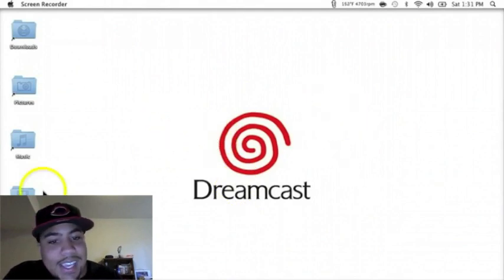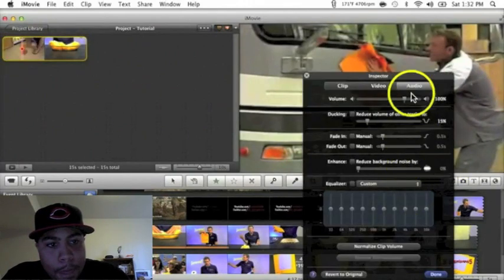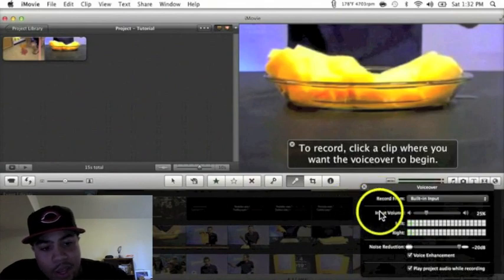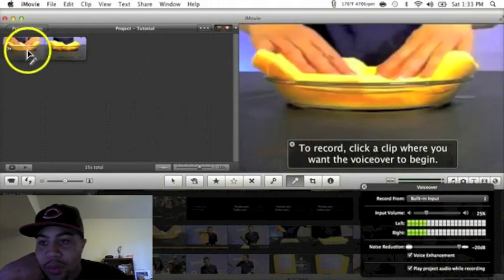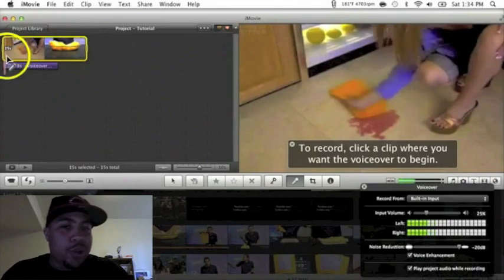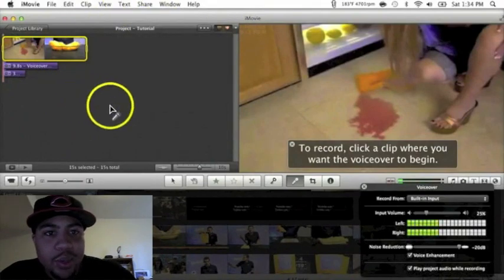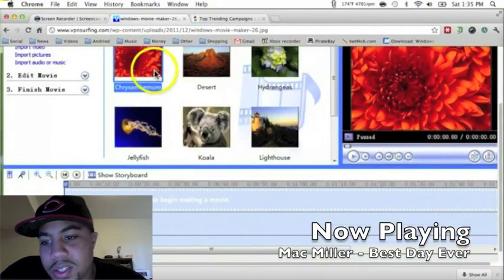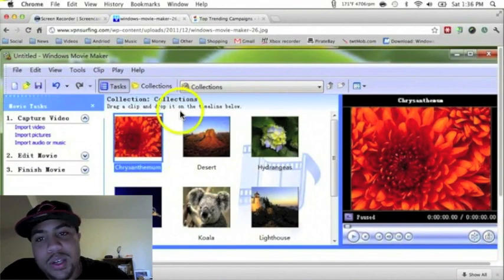How To Do Voiceovers/Dubs (Windows & Mac Tutorial)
By request here's my tutorial